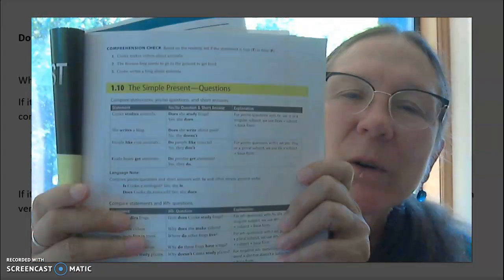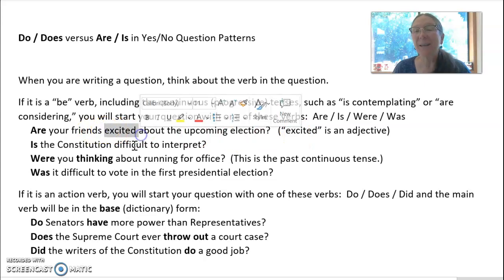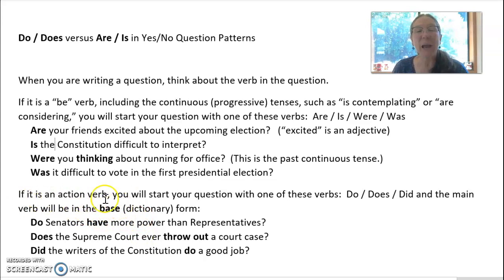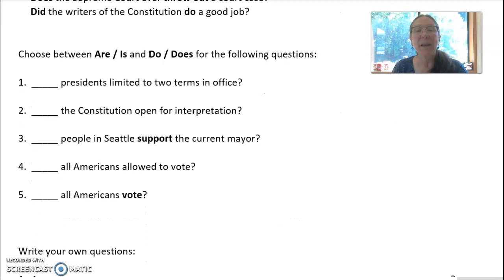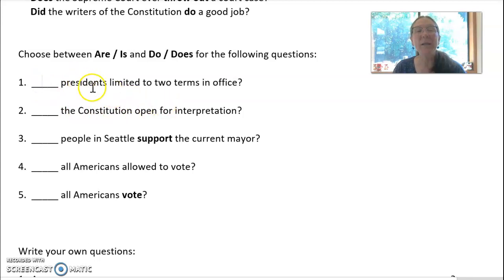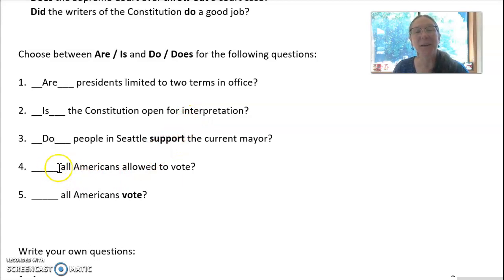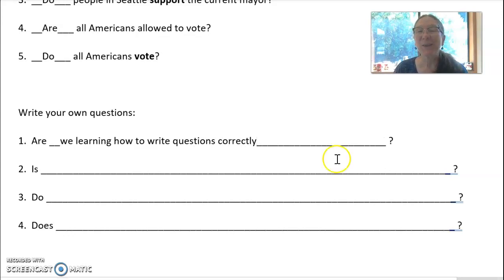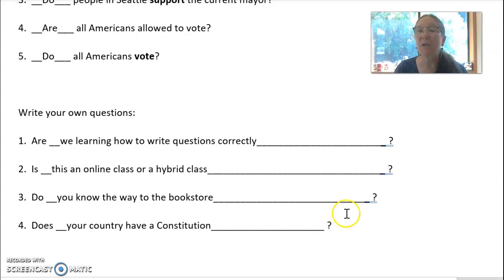#5 Ginger's Grammar Corner: Do or Does versus Are or Is in Question Patterns